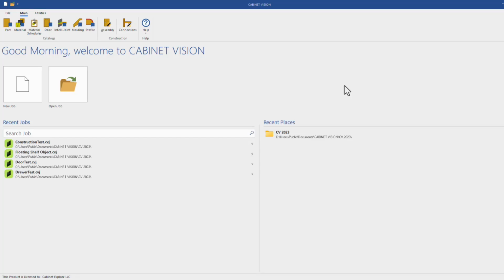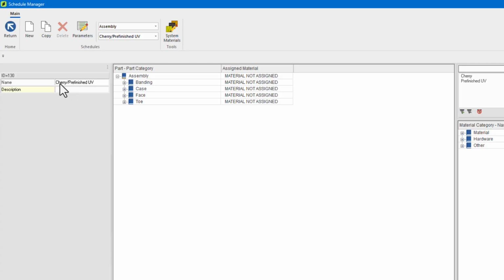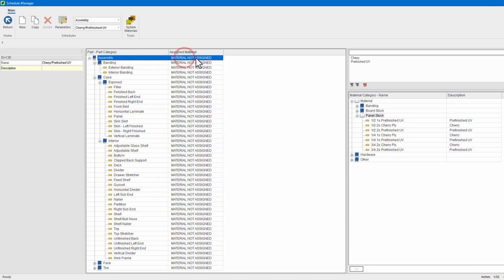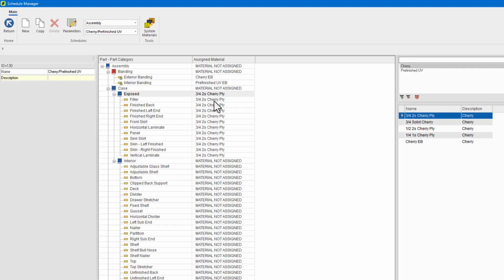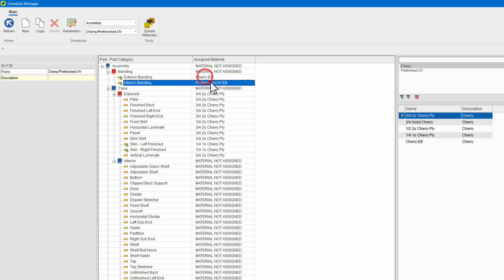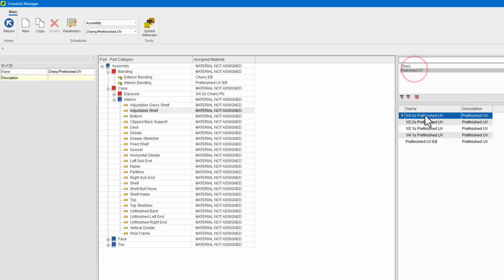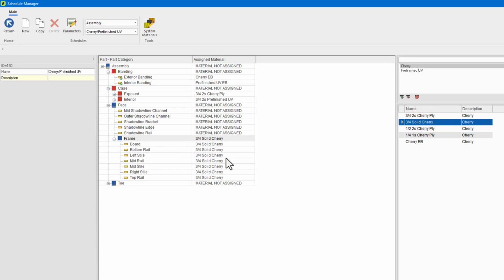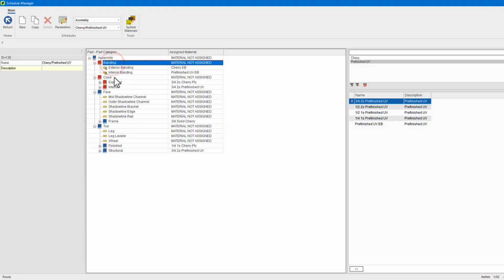7 Building Pieces Cabinet Schedules Cabinet Explore